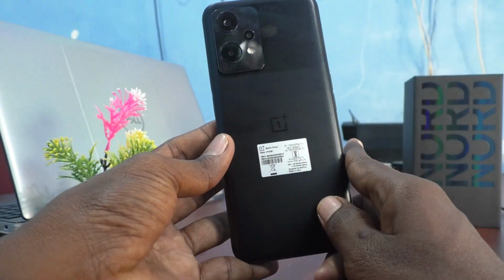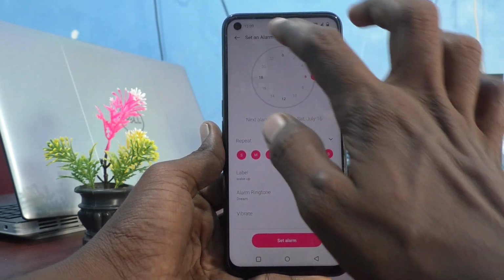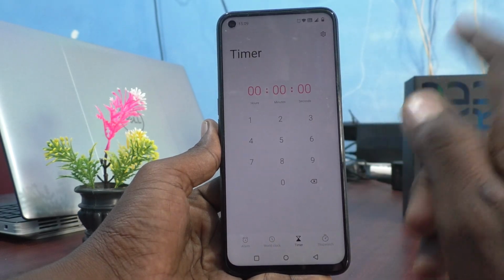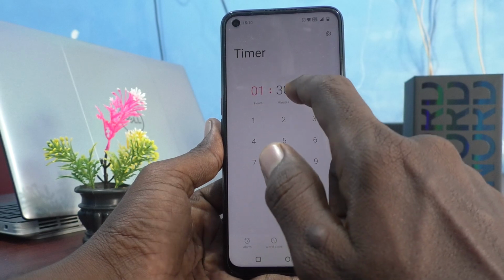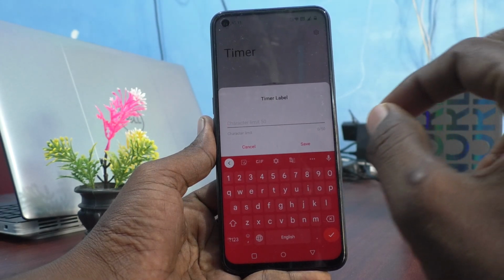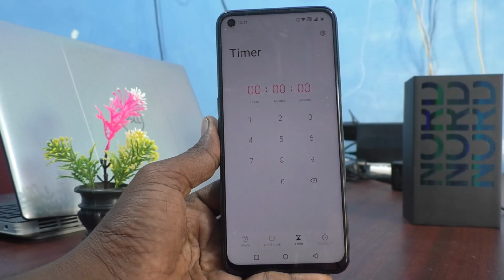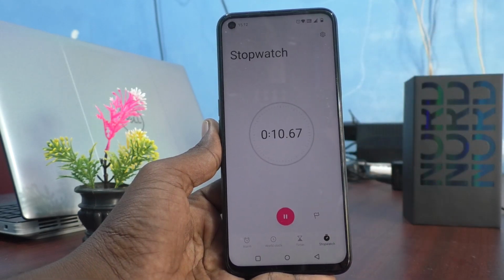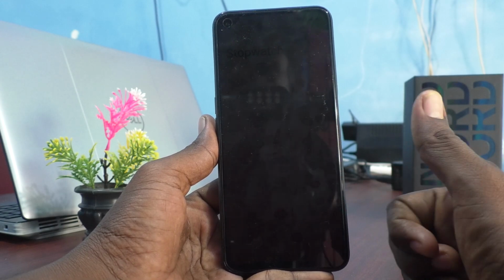How to customize clock setting in Oneplus Nord CE2 Lite 5G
Oneplus Nord CE2 Lite 5G clock setting: Learn here how to customize clock setting in Oneplus Nord CE2 Lite 5G smartphone